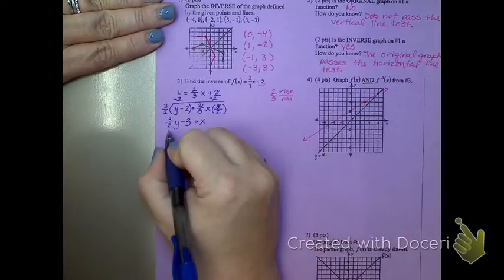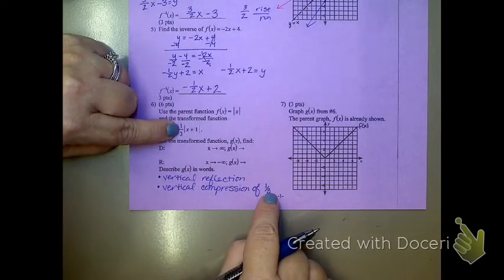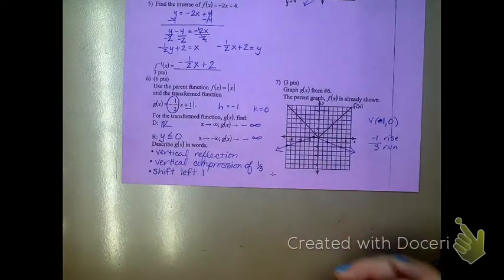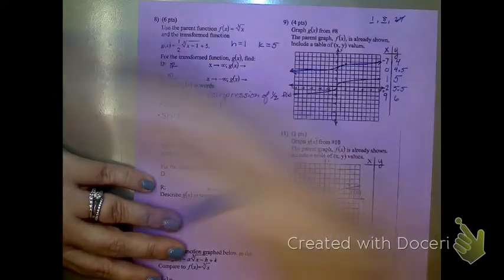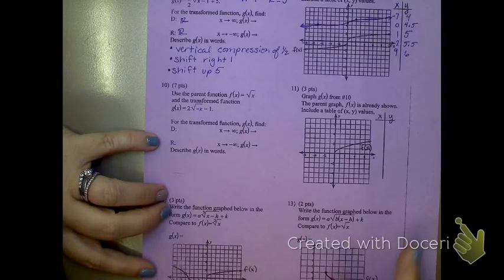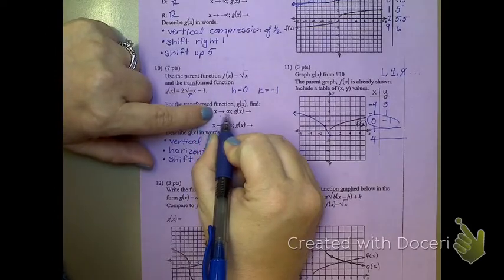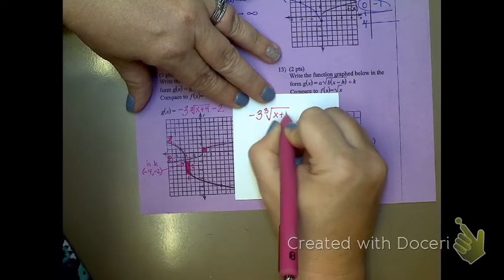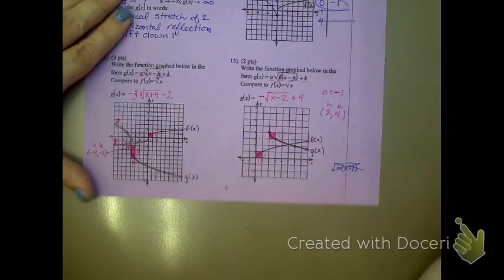Mod 10 Group Test 11/5/18